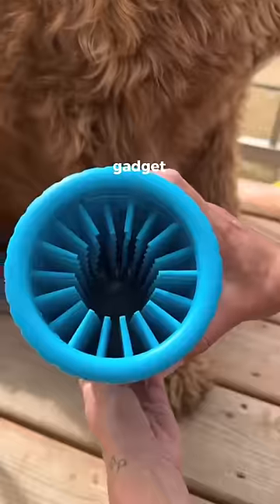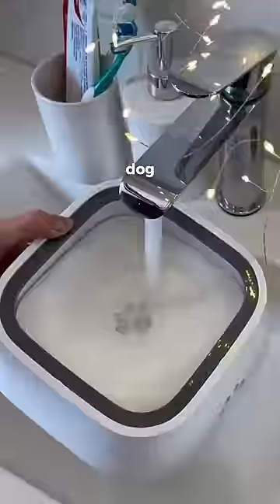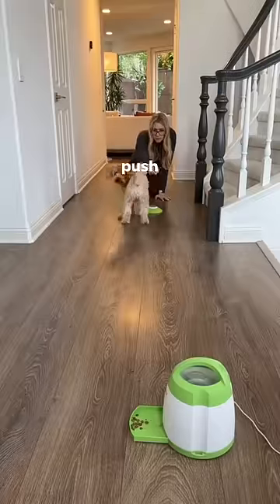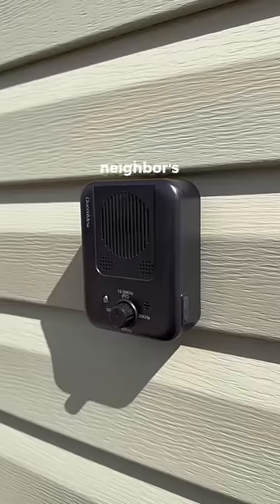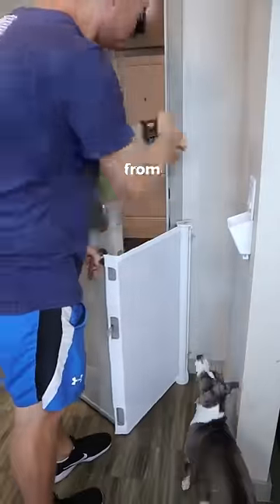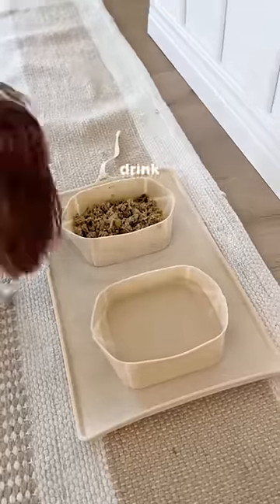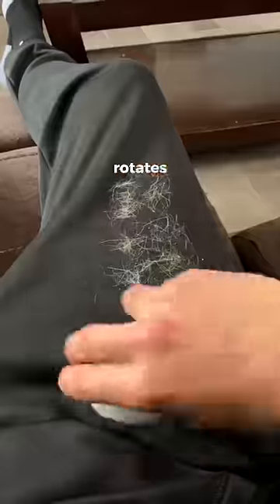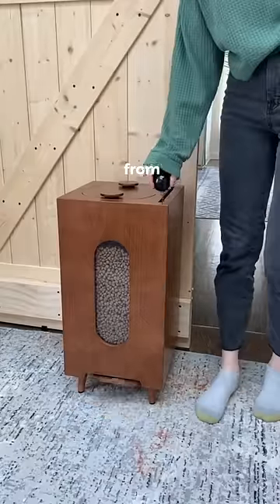The third one will keep your dog entertained for hours 🦴🐕